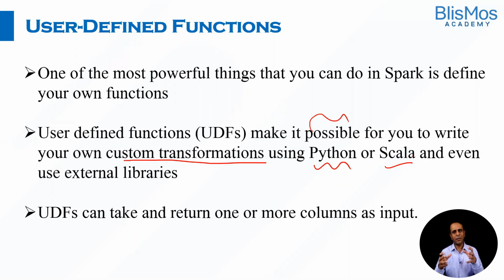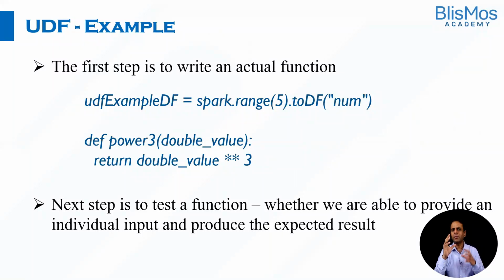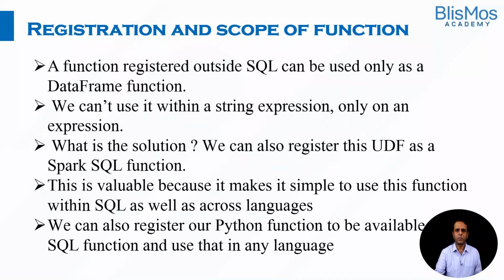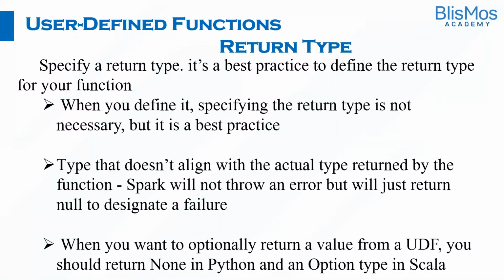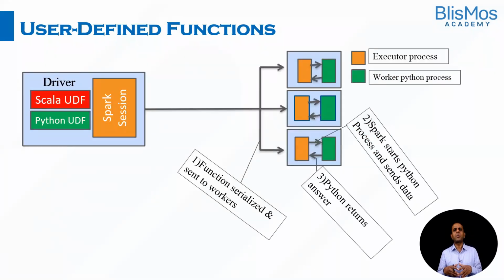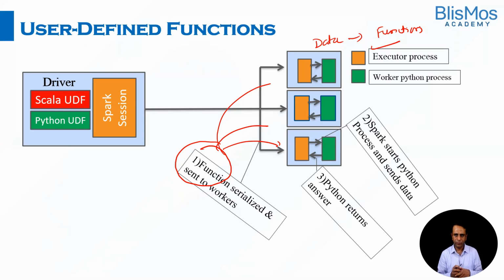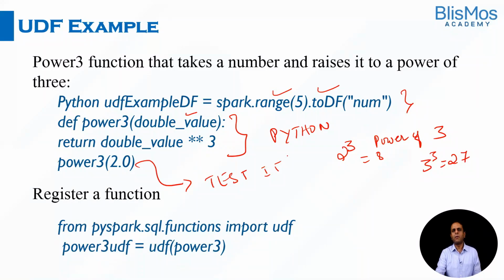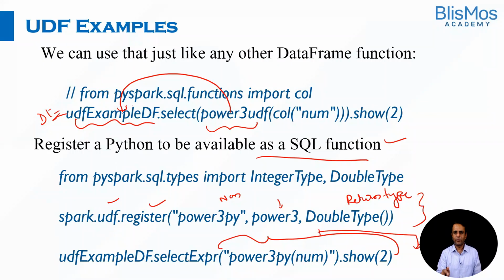38. User - Defined Functions Concepts | Bigdata PySpark Course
In this video, we will understand how to work with user-defined functions.